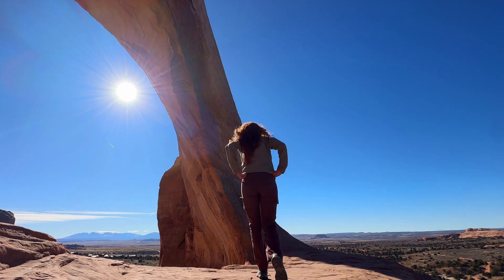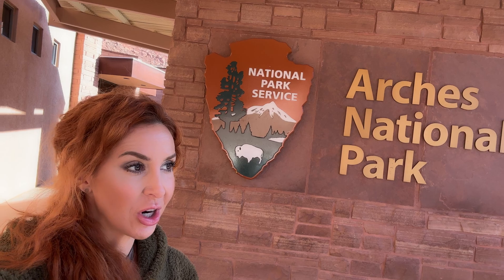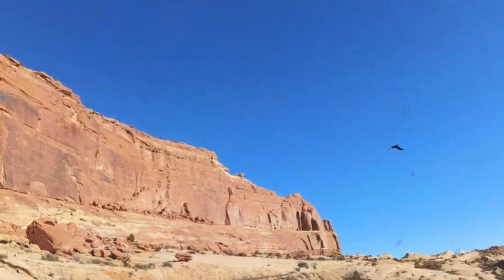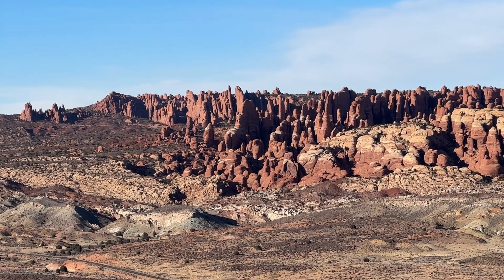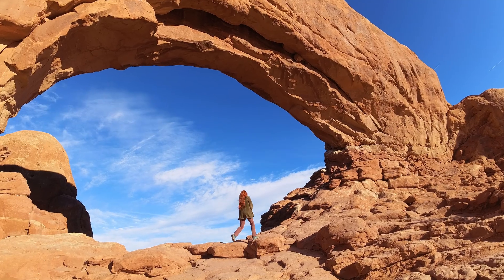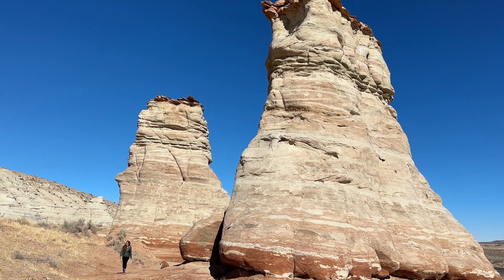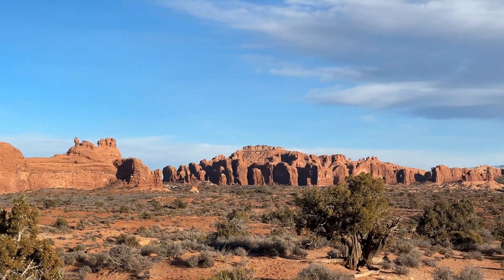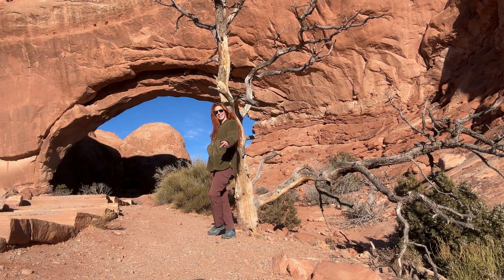THE SECRET to Arches National Park WHAT YOU DIDN'T KNOW !!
What is an arch? It's a natural freestanding structure with a hole that goes all the way through it. It's really that simple. But how it forms, why it stays standing, and what it's made out of are very important to that simple definition.  ￼￼I visited arches back in February. This is somewhere I always wanted to go see. ￼ I've been so busy traveling to make content , along with some other stuff that ￼I haven't been able to edit any of my videos longer than a short for a while. But just know that I have a lot of videos queued up. From JIM shows, to dragon eggs to the beach and turquoise my old college and even skiing  haha lots to come .￼￼

what a great trip!!! check out my Instagram for more photos from this trip. I love this spot and i'm sooo happy to have had the opportunity to visit

0.00-introduction
2.03- first arch Wilsons Arch
2.10 stratigraphic column
3.24 national park price
4.07 Delicate arch
4.43 arch formations
6.22 how ANP formed
7.16 crazy geology fault
8.57 how hold are the arches
9.52 how can we help the arches?
11.13 Thelma and louis car jump scene filmed
11.51 good bye